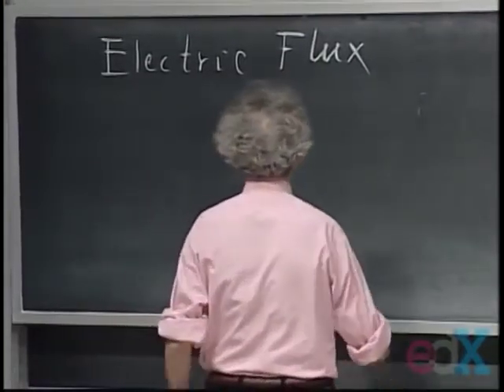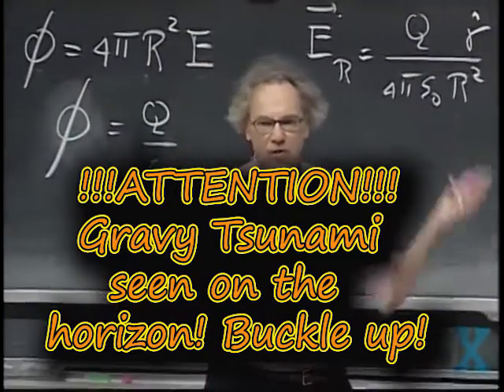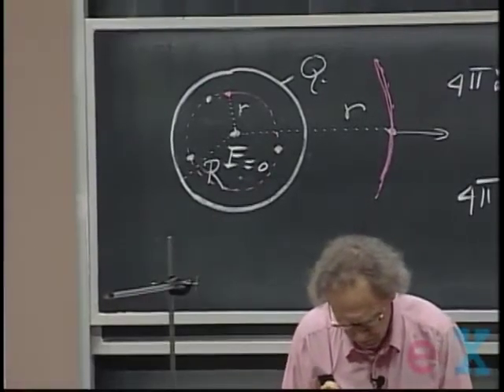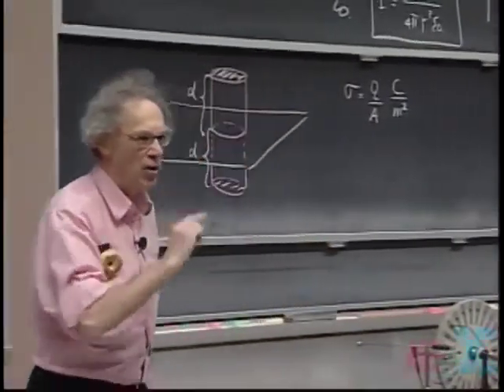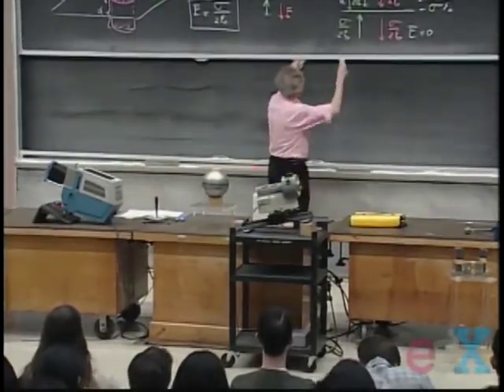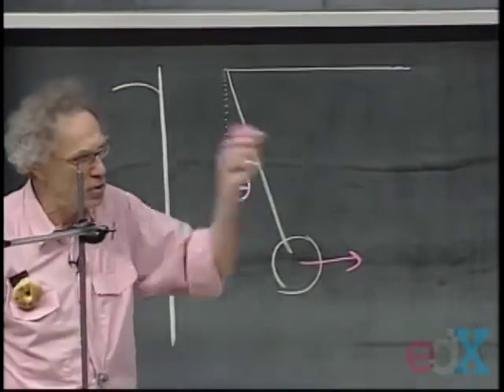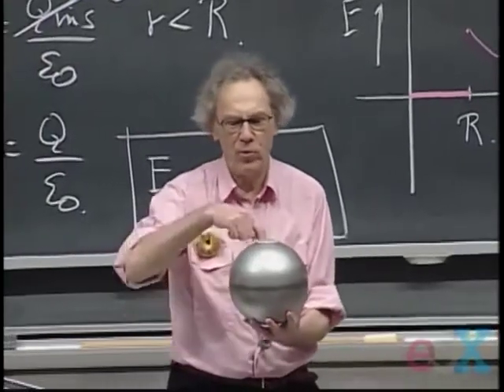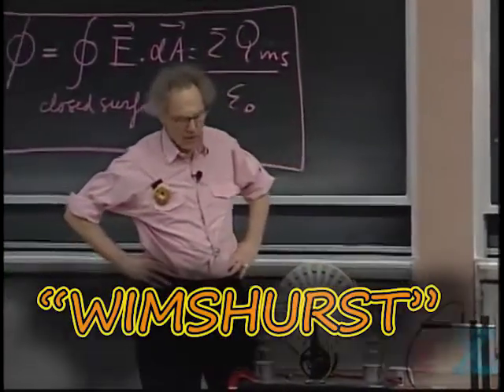Nothing But the Gravy Episode 3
In this series titled "Nothing but the Gravy" we will be going over lectures done by MIT physics professor Walter Lewin. With no offense to the professor I have removed all of the math and focus on the concepts and test to back them up. I include videos I have created myself after seeing the professor conduct them in these videos, and some that I created on my own.